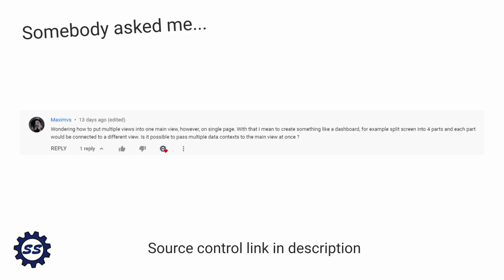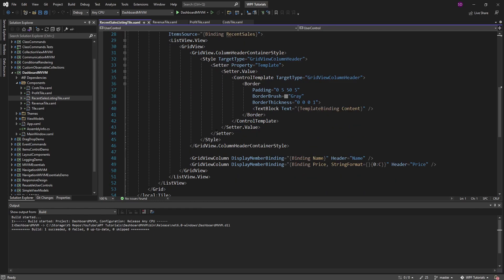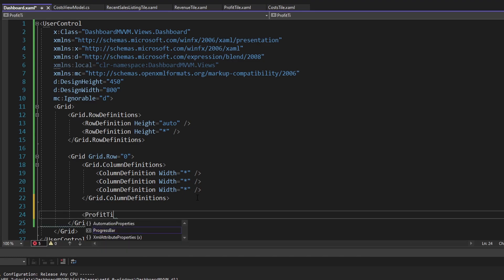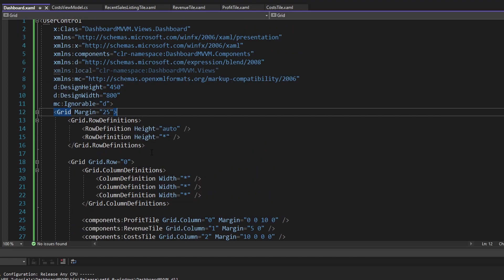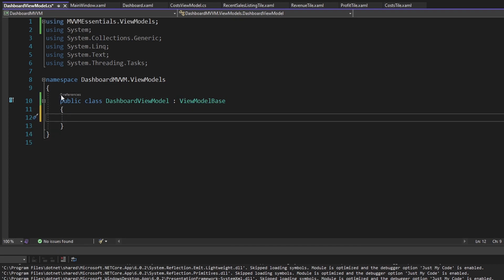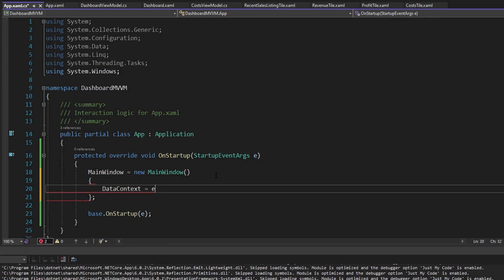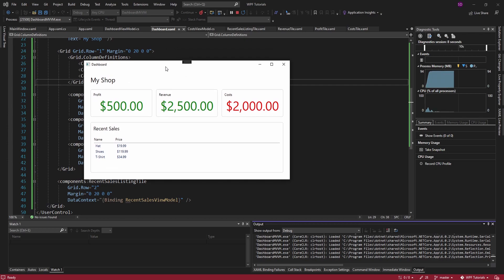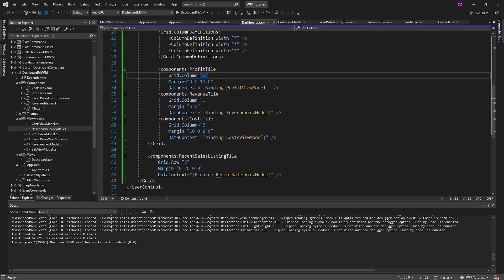Create a Dashboard - WPF TUTORIALS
Learn how to create a simple dashboard user interface in a WPF application. The main purpose of this demo is to show how you can compose complex views and view models out of smaller, easier to maintain components.

🕗 Timestamps:
0:00 - Introduction
0:47 - Project Introduction
1:30 - Creating the Dashboard UI
4:39 - Creating the Dashboard ViewModel
5:40 - Hooking up the ViewModel to the View
8:07 - Final Result
8:36 - Summary